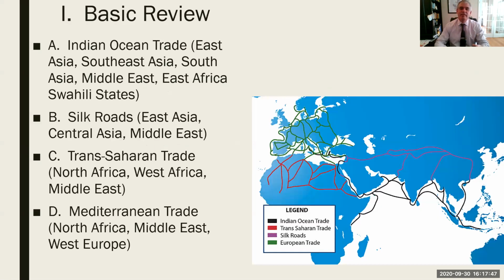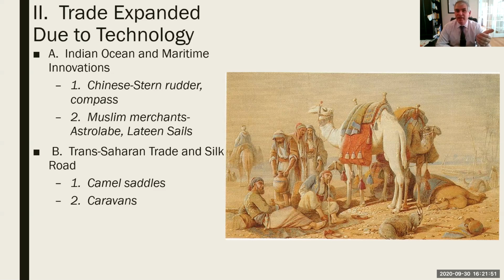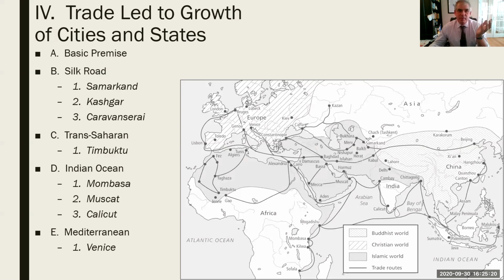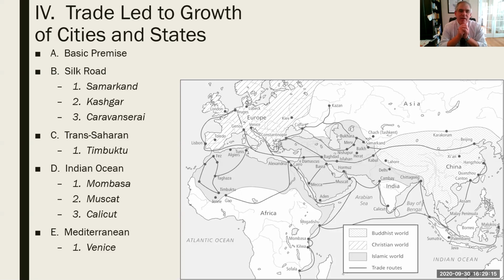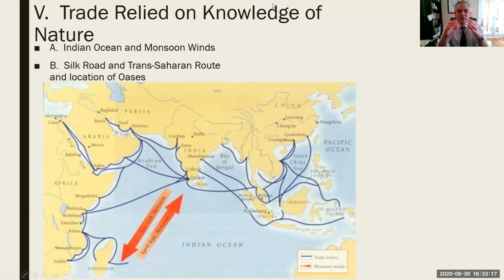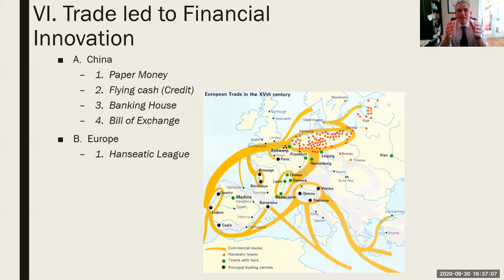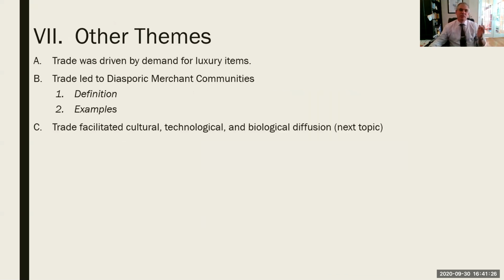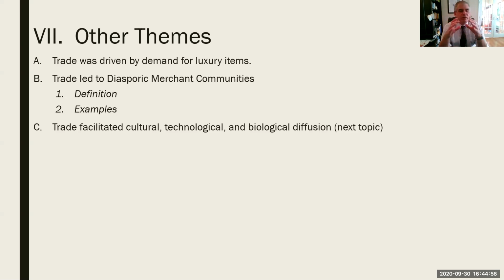Trade Routes (Topics 2.1, 2.3, and 2.4)